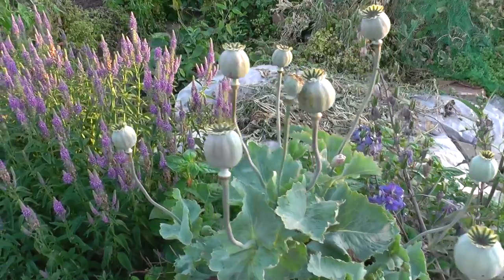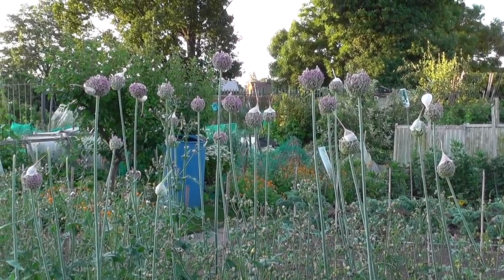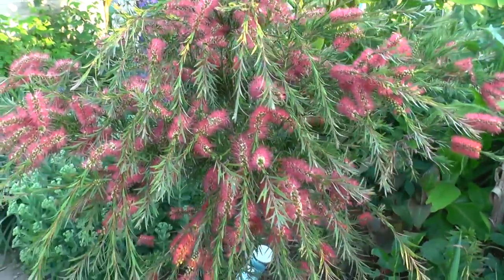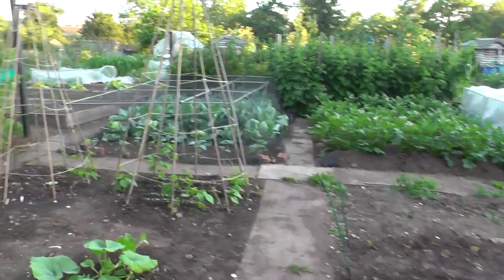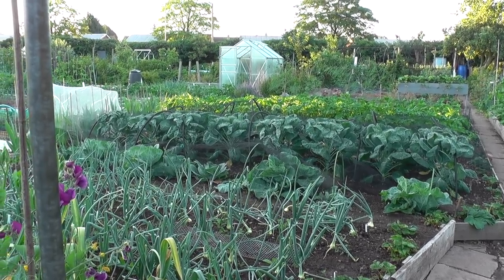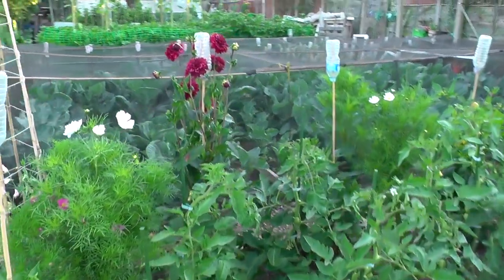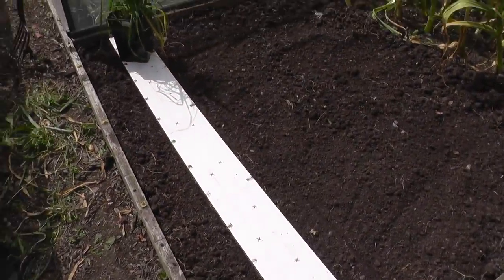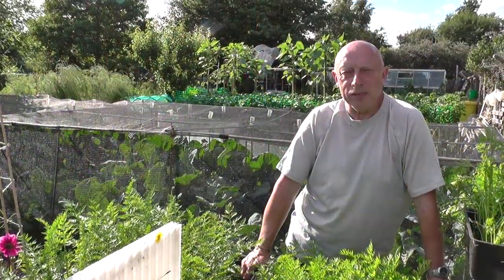MuddyBootz Allotment #84 - Allotment Site Tour, Harvesting Garlic Shallots & Broad Beans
We start off with a tour of the Allotment site to see what other plot holders are growing and then its harvest time. The last picking of Broad Beans is followed by Shallots and Garlic harvest. Sit back and ENJOY!!!